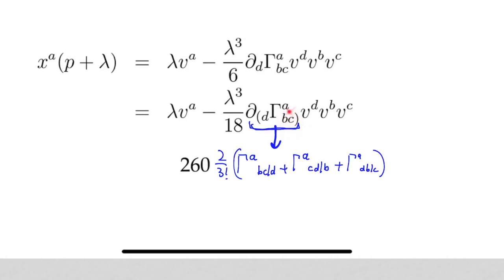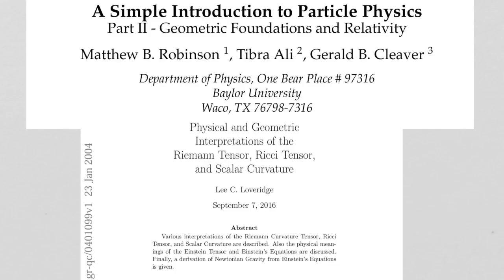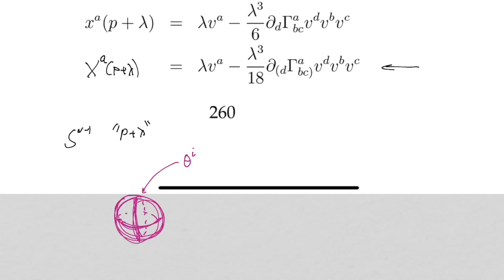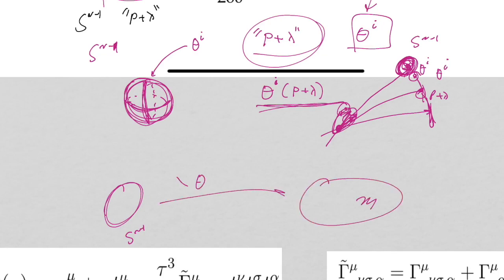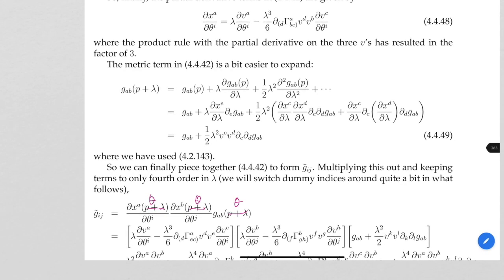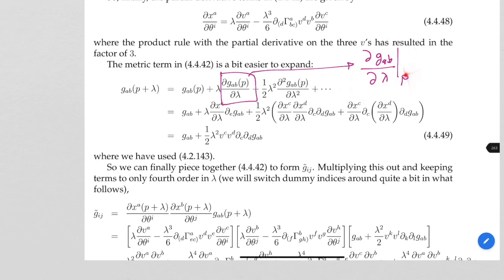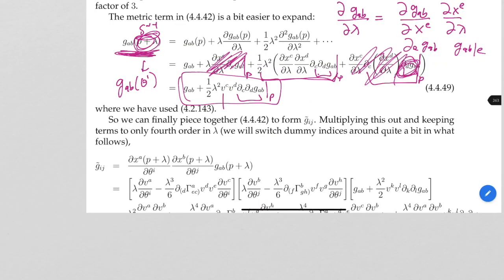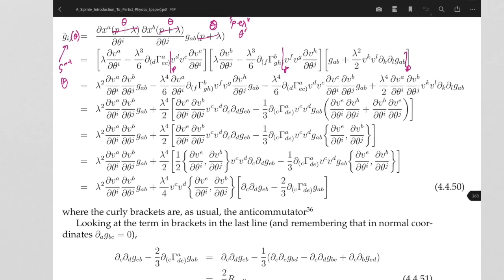What is General Relativity? Lesson 62: Scalar Curvature Part 11: Interpretation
We continue our examination of Section 4.4.6 of "A Simple Introduction to Particle Physics Part II - Geometric Foundations of Relativity." We are focusing on the construction of the pullback. It is important to understand the domain and range of all terms in our formulas!